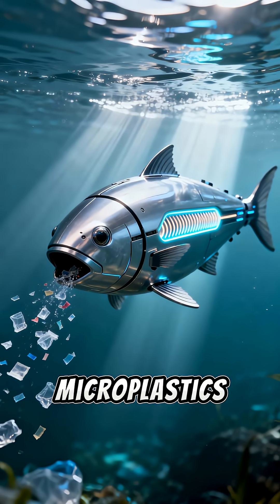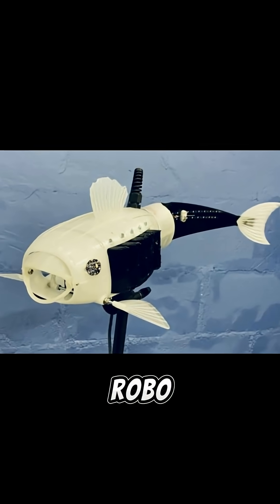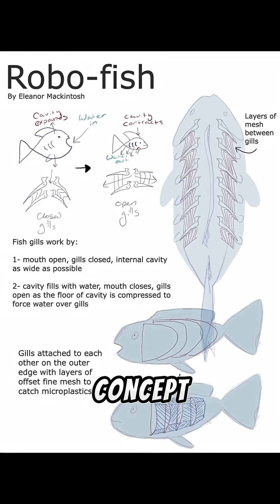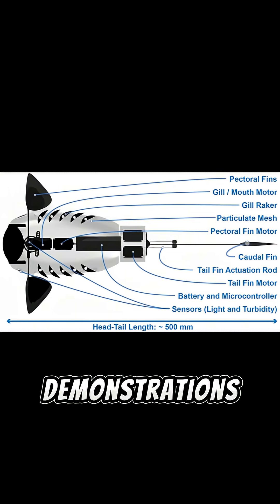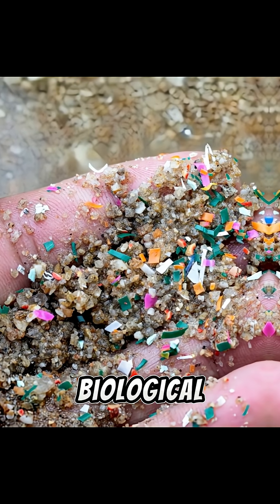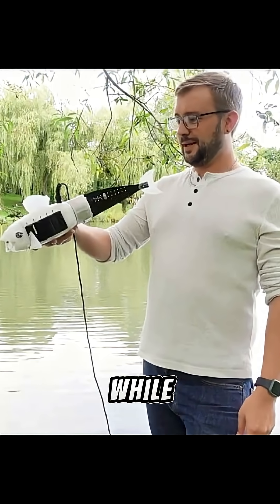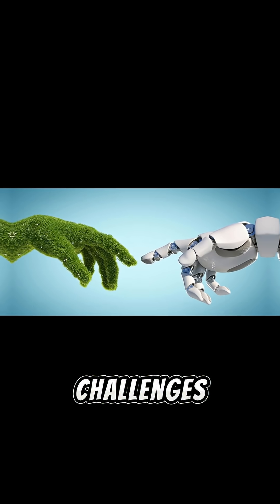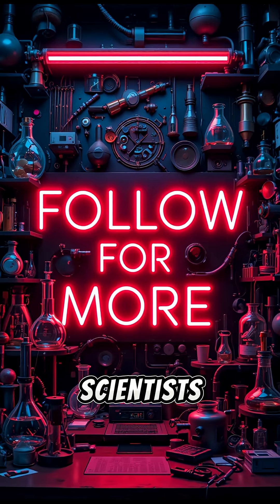Gillbert - The Robo-Fish That Eats Plastic to Keep Swimming #45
Gillbert is a 3D-printed robo-fish prototype that filters microplastics and explores converting captured plastic into energy to extend missions. ♻️⚡🐟🌊

1:08